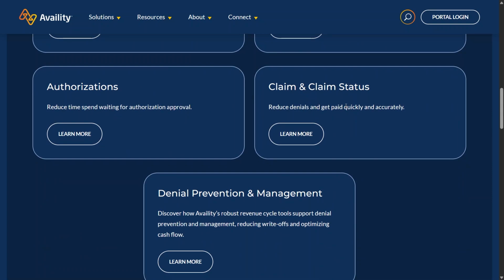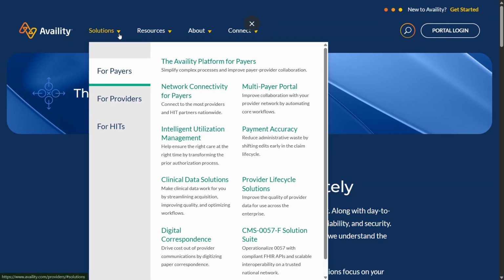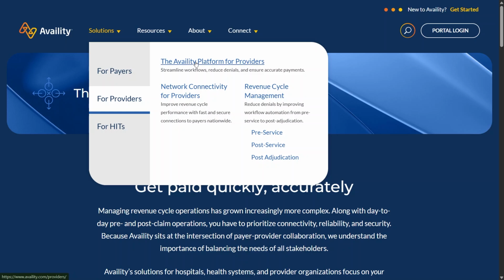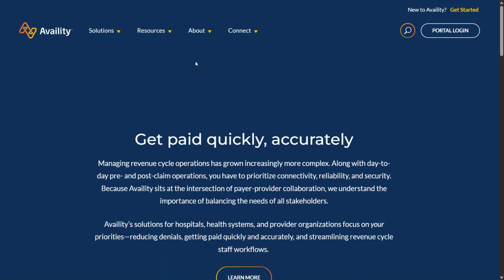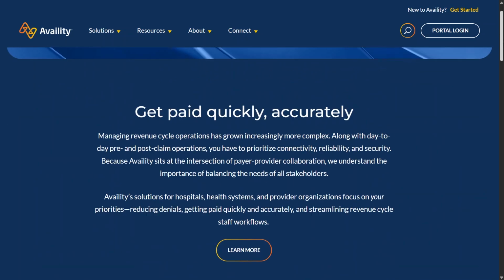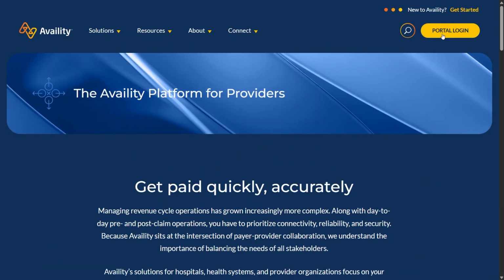How To Use Availity Provider Portal: Easy Step By Step